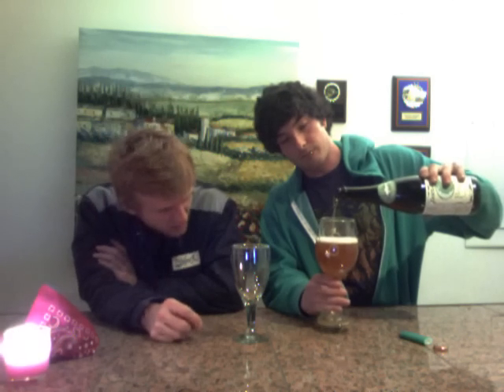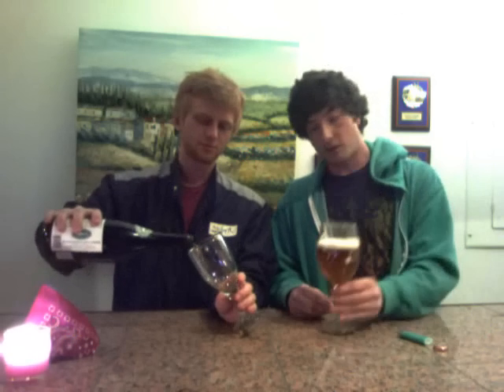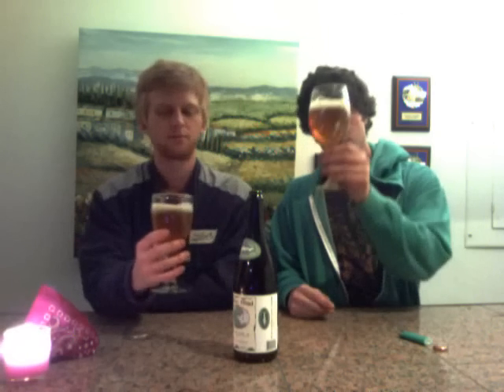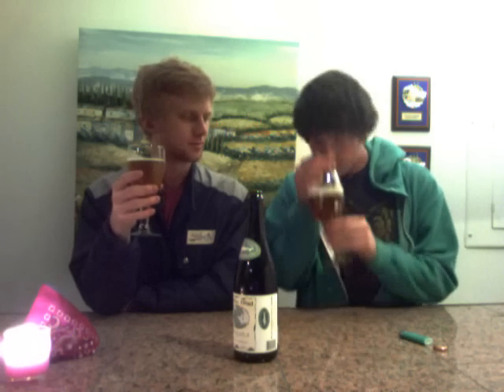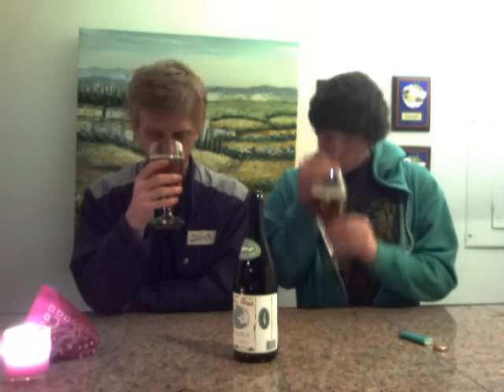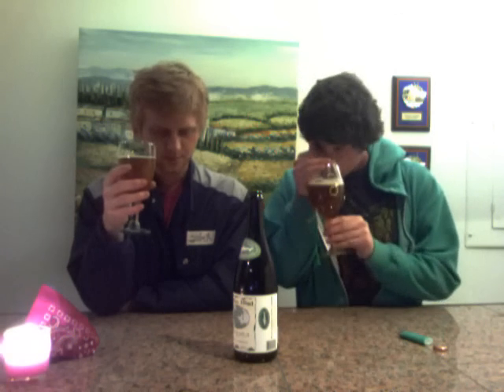Sauce Beer Reviews: Dogfish Head Pangaea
So im back and man have i been missing out. I have my good buddy since high school Kyle AKA Homebrew Master reviewing with me. Pretty soon we are going to brew a beer using honey as a hop substitute. although he decided to use saaz hops as well which average about 3 AAU. Should be Interesting.